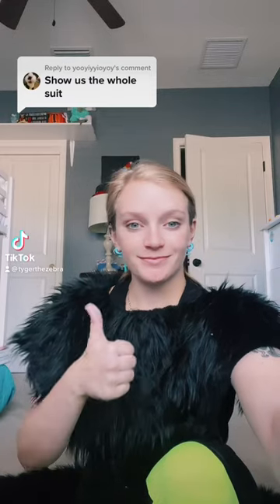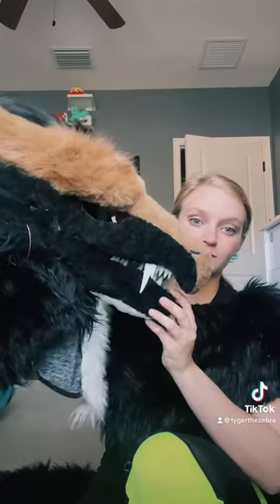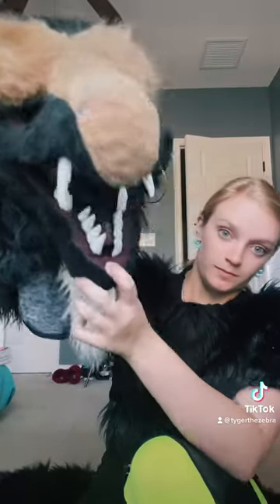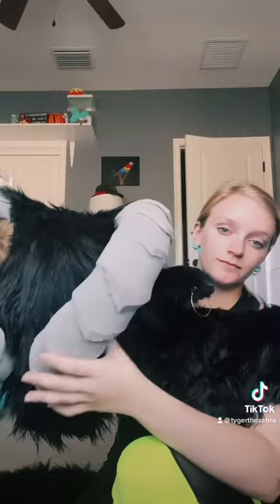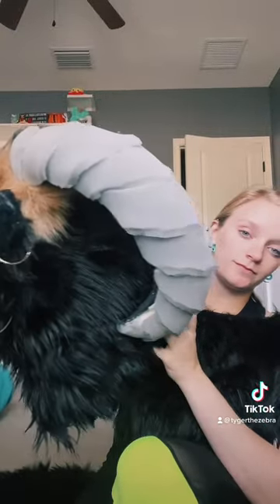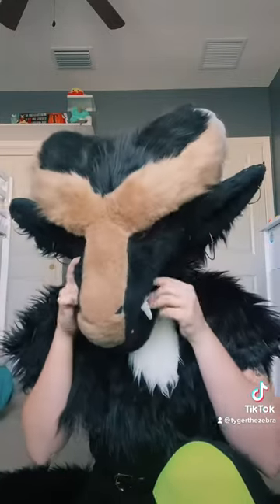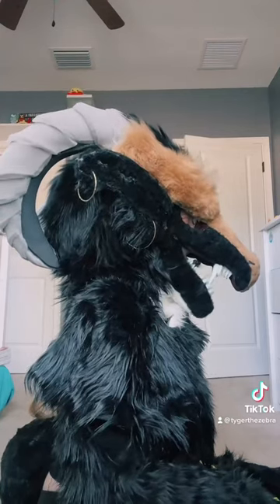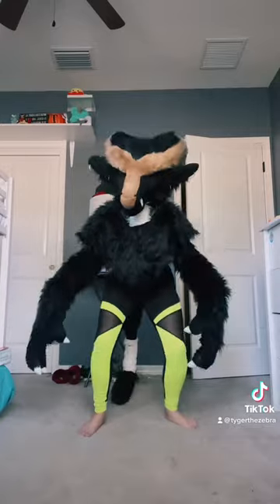Here’s my Verendus suit up!!!